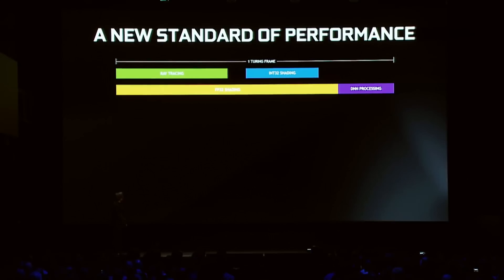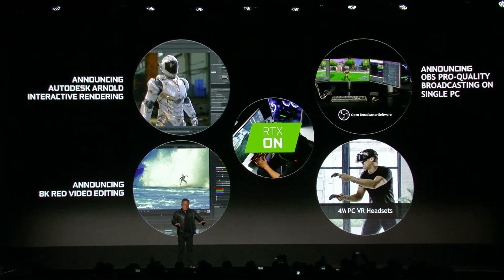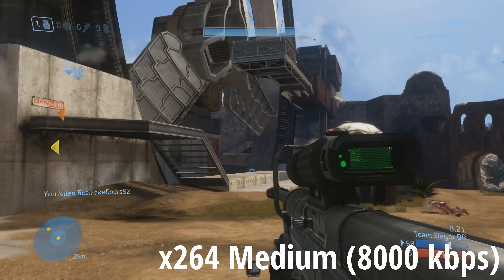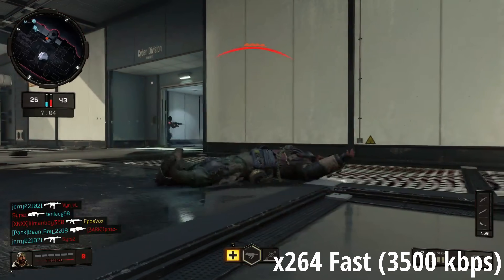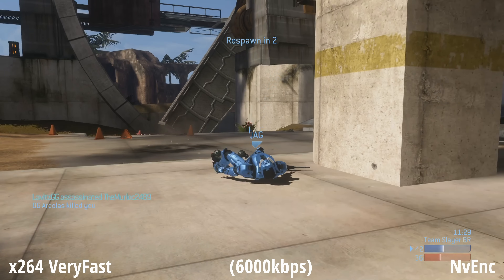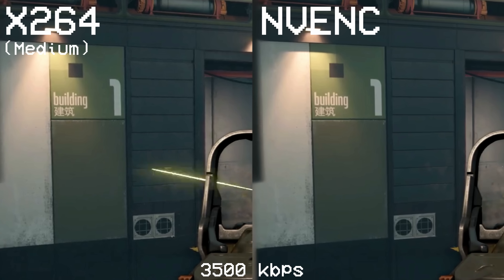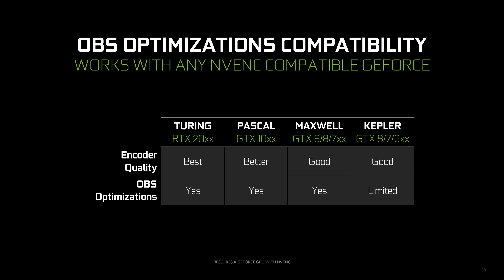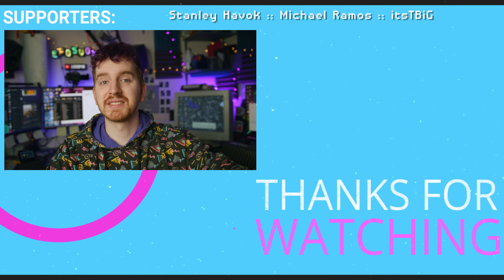Nvidia's RTX NvEnc is beyond impressive... (GPU encoding explanation, x264 Medium Comparison)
I've used Nvidia's "NvEnc" GPU video encoder for my content creation on a daily basis for quite a few years now. But when it comes to low-bitrate live streaming, there's always been a trade-off of lower quality for higher performance compared to X264 CPU encoding. That is... UNTIL NOW! I put Nvidia's new RTX/Turing architecture's NvEnc improvements to the test vs x264.
(NOTE: The Halo clips are mostly 30FPS due to an issue on my OBS config. Doesn't impact quality comparisons.)

(Also all of my tests involved me playing the games from the OBS preview window w/ capture card latency etc. )

Edited w/ DaVinci Resolve (scaling comparisons done in Adobe After Effects)